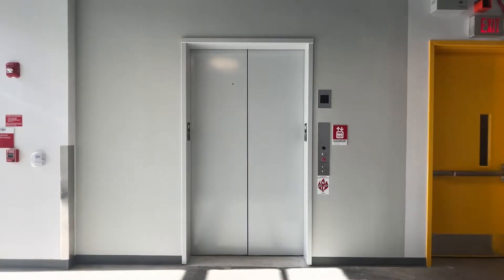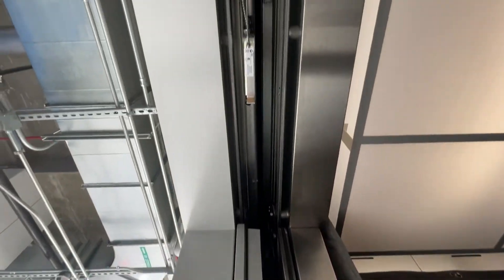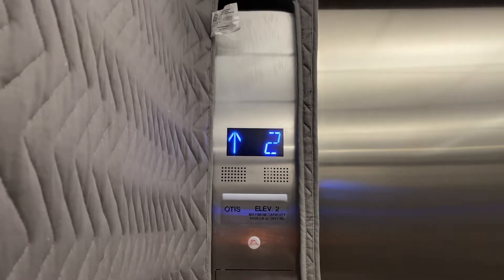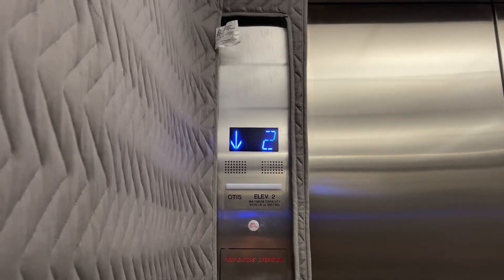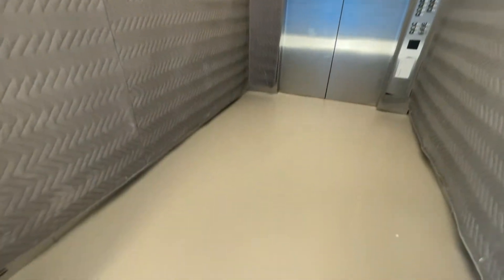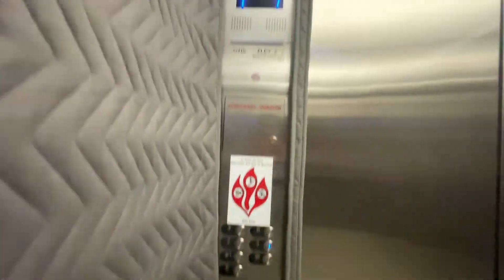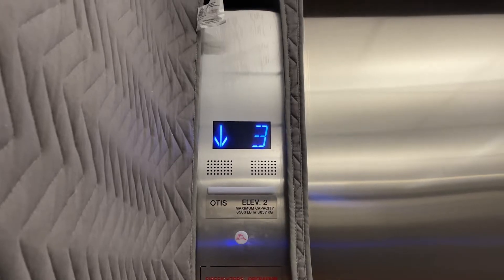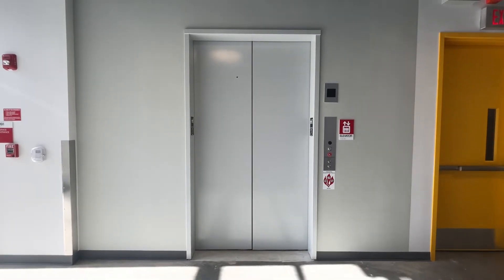BRAND NEW Otis Traction Elevator (Car 2) | Fernandez IDEA Factory | Univ of MD | College Park, MD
As of early 2022, this is the newest building on campus!  It is an engineering building full of classrooms, lab, and study/hangout spaces.  It should have opened back in the fall of 2021, but delays pushed this back to an end of the spring 2022 semester completion.  This car is very unique and tasteful.  It's a custom new install with M4 style fixtures.  I think this uses a Hollister Whitney motor.  All of the other equipment is Otis.  This is much more exciting than the Gen2.  It clearly serves as the service/freight elevator for the building, given how massive it is.  Like the front car, floors B, 1R, 4, and R were locked at the time.

Elevator Facts

Brand: Otis
Hoist: Traction
Fixtures: Series M4
Type: Passenger
Capacity: 8500 lbs
Speed: 200 FPM
Installed: 2021

Video Facts

Date Recorded: 5/10/2022
Recording Device: iPhone 12 Pro Max
Video Formats: 1080p, 60 FPS, Ultra-Wide Angle
Other Filmers: None